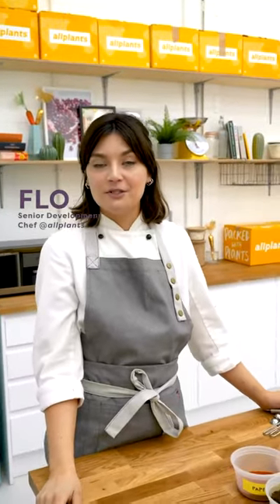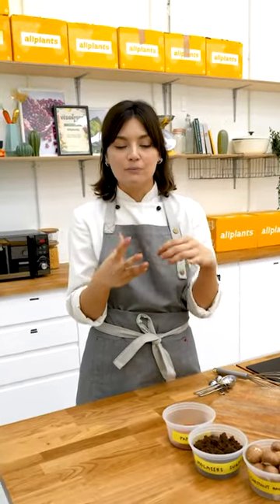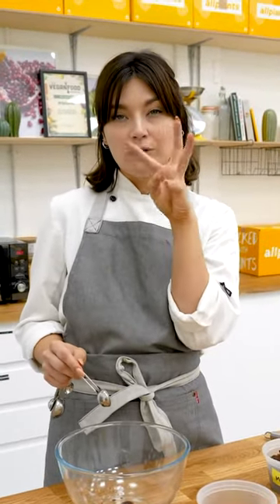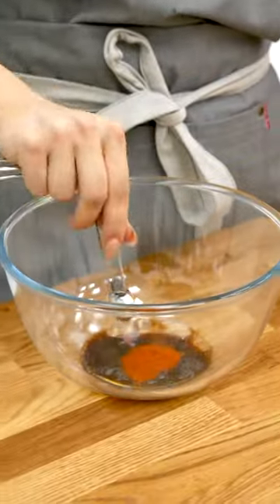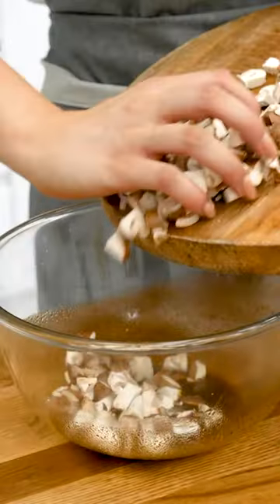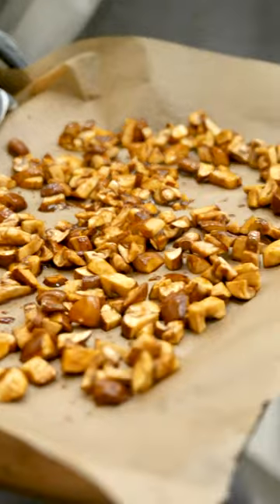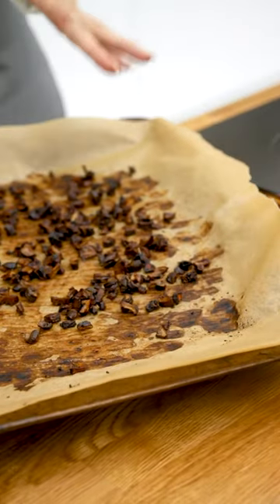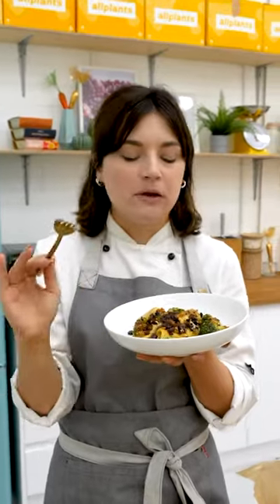Mushroom Pancetta Recipe | allplants